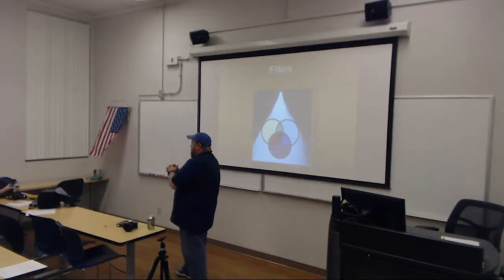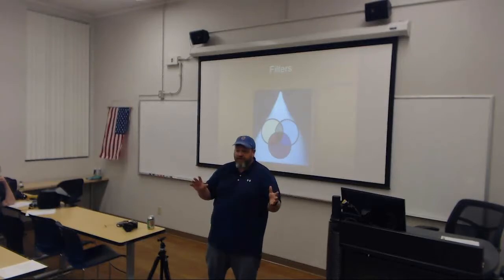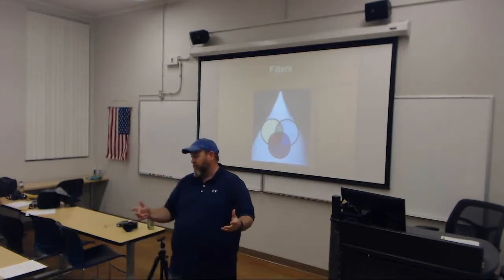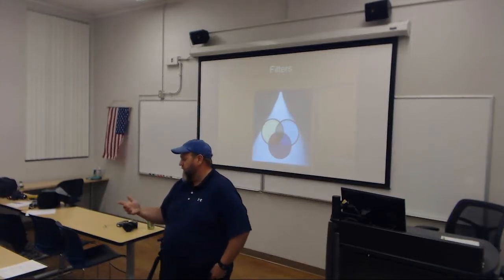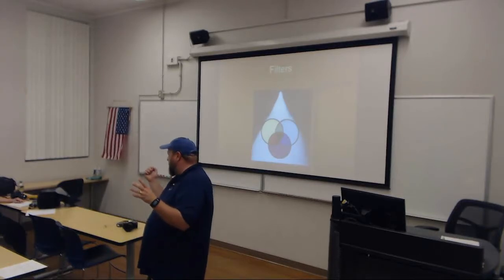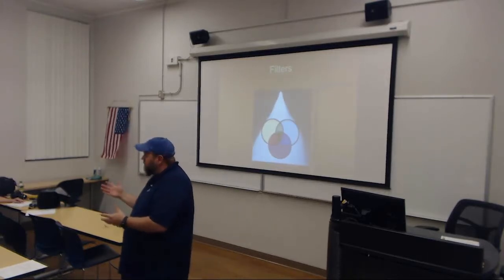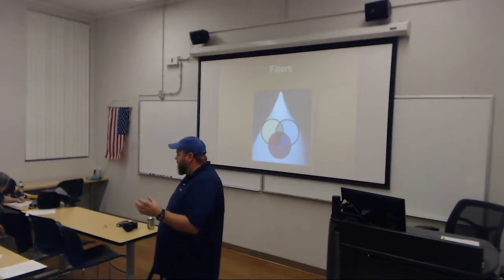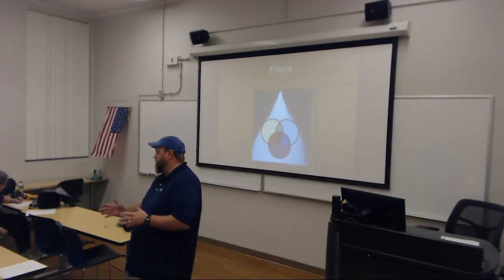What is Light - UV and Polarized Light Filters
This video discusses the use of UV Haze Filters and Polarized Light Filters.
This video is for students taking the AJS 214 and AJS 241 Police Photography courses in the Forensic Technology program at Phoenix College.